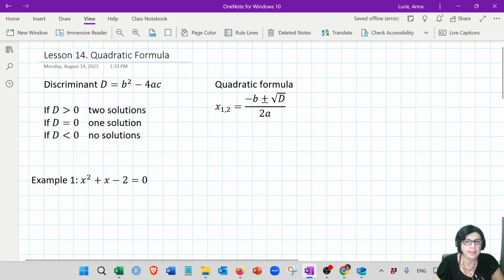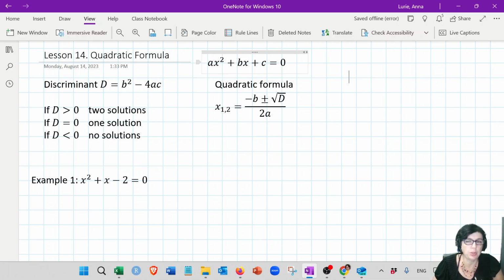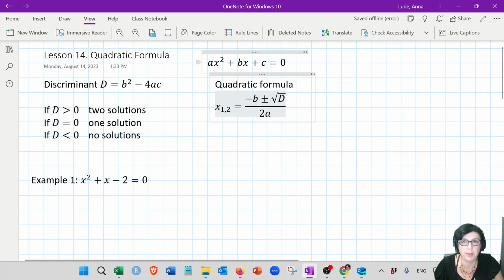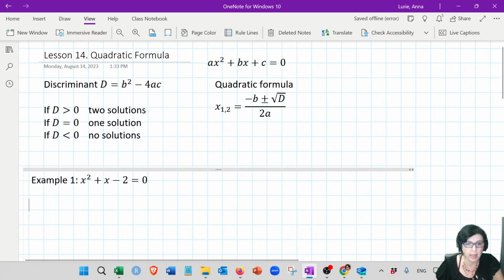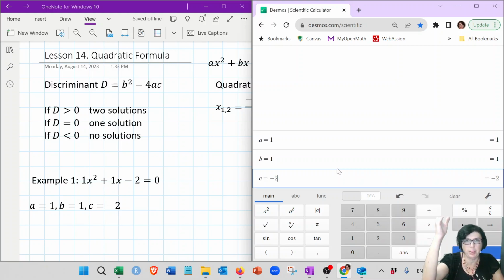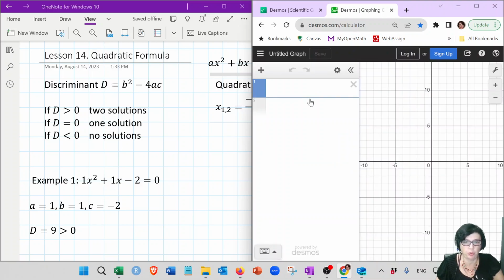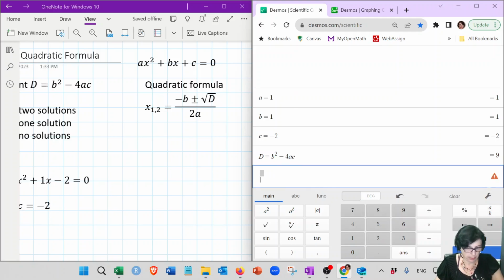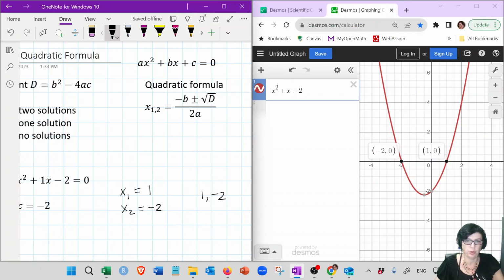Intro to Quadratic Formula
Introduction to solving quadratic equations using quadratic formula and Desmos scientific calculator

0:00 Introduction
0:35 All about discriminant
2:23 First example: Setting Up Quadratic Formula Using Desmos Scientific Calculator